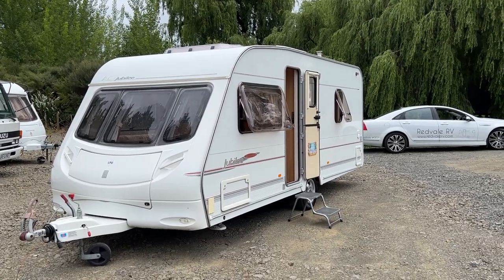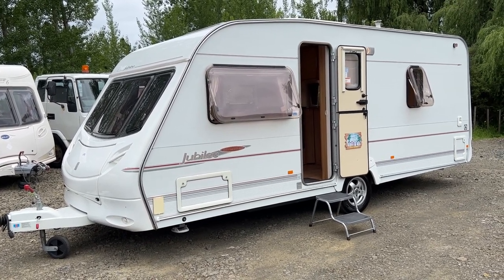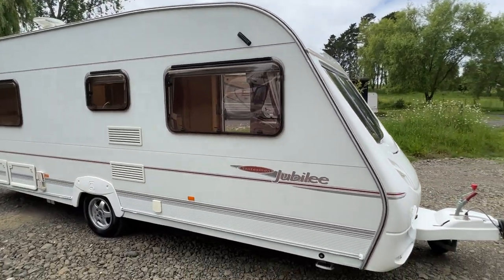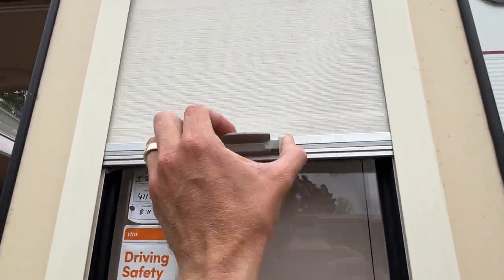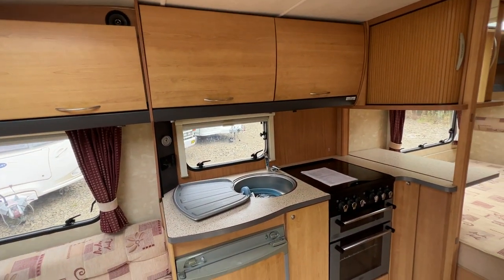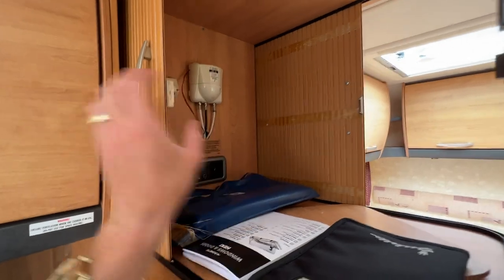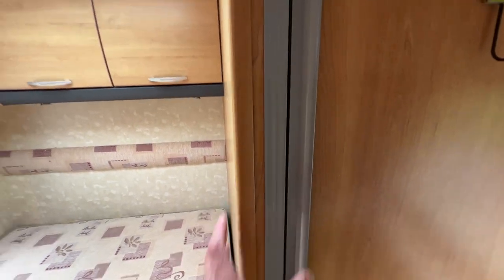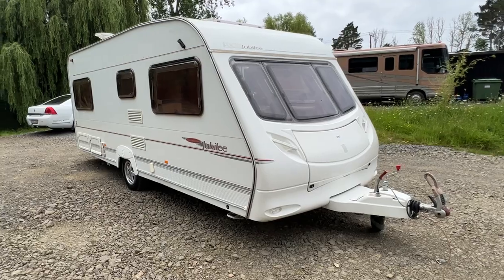2007 Ace Jubilee Statesman 4 berth caravan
- walk around video - Auckland New Zealand